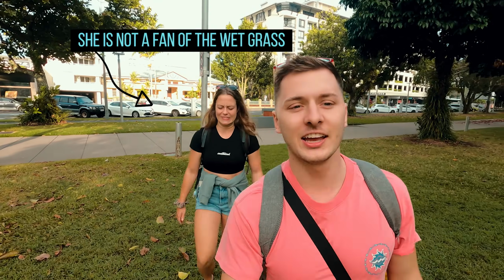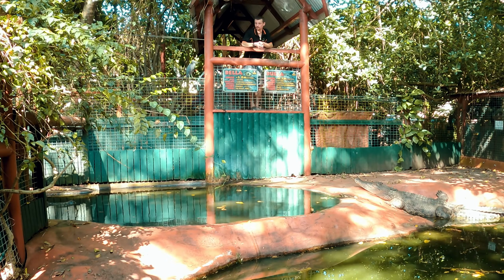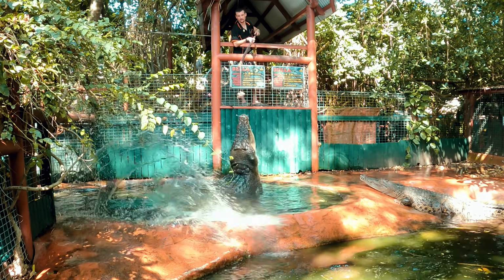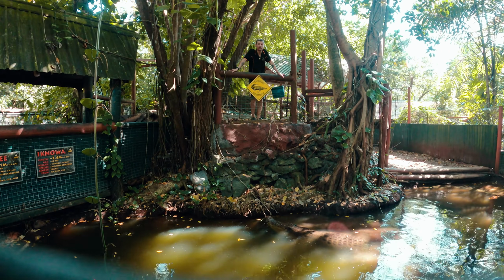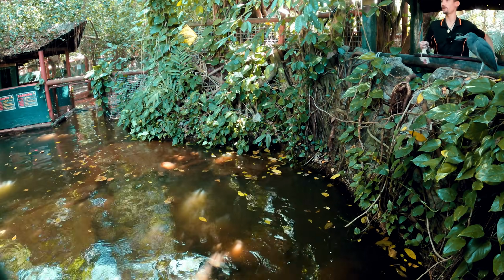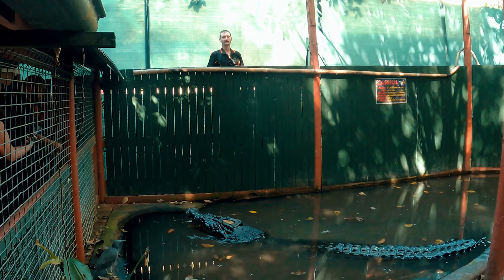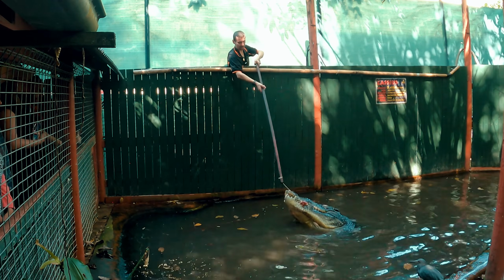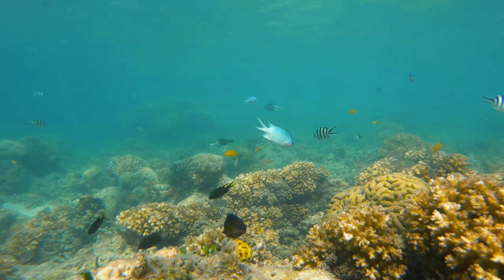WORLD RECORD BIGGEST CROCODILE // AUSTRALIA'S GREEN ISLAND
WORLD RECORD BIGGEST CROCODILE AUSTRALIA'S GREEN ISLAND IS AN ABSOLUTE MUST SEE WHEN YOU ARE IN QUEENSLAND'S FAR NORTH! GREEN ISLAND HAS EVERYTHING FROM BEAUTIFUL BEACHES, STUNNING SNORKELING AS WELL AS THE WORLD RECORD HOLDER FOR THE BIGGEST CAPTIVE CROCODILE!

THIS GUY IS AN ABSOLUTE BEAUST OF AN ANIMAL!HOLDING THE WORLD RECORD FOR BIGGEST CROCODILE FOR A DECADE NOW HE IS AN ABSOLUTE ME SEE!